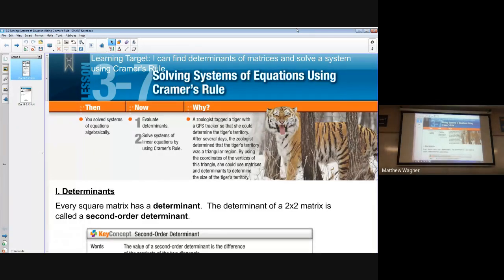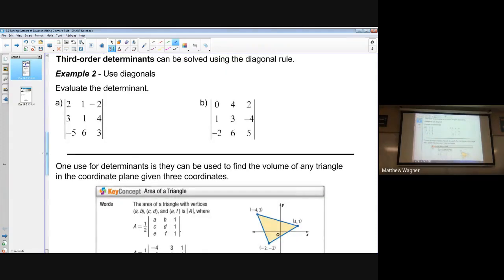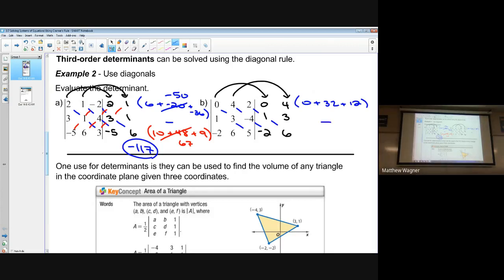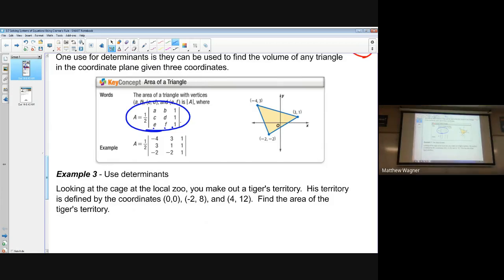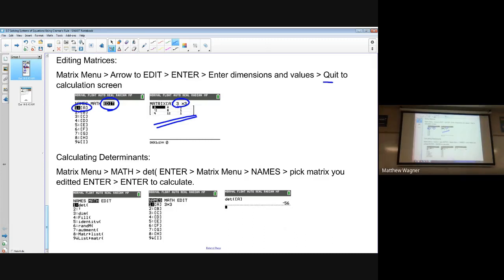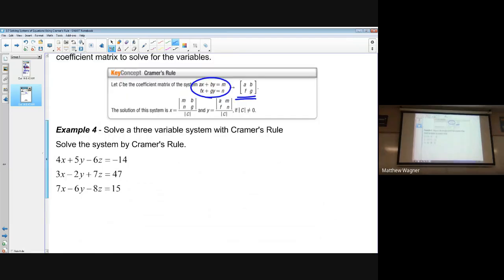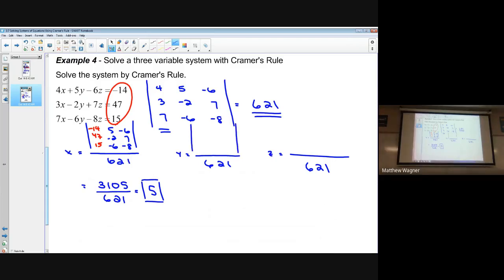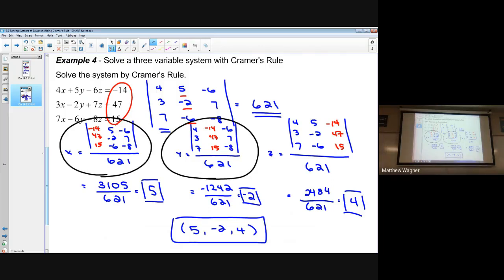3.7 Solving Systems of Equations Using Cramer's Rule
Evaluate determinants of matrices; Solve systems of equations using Cramer's Rule